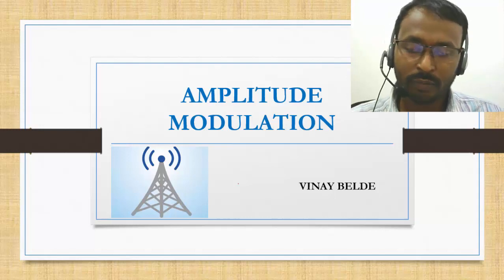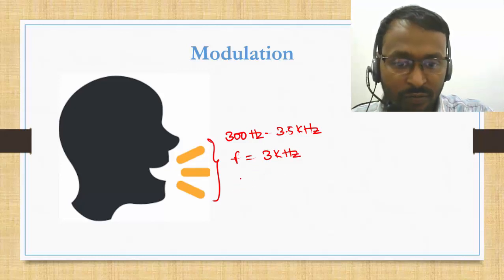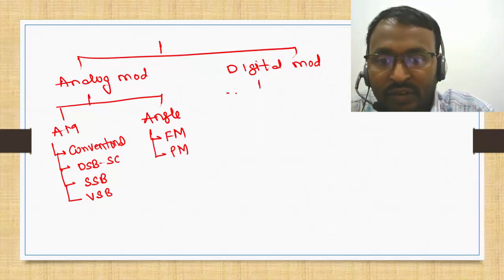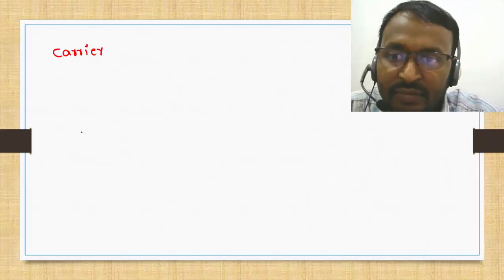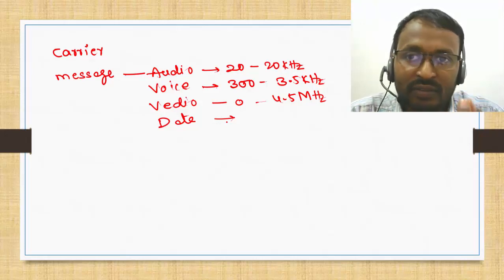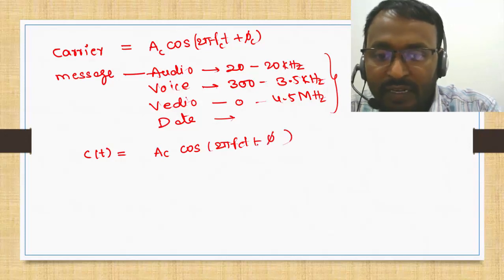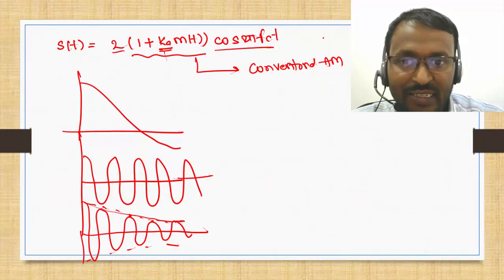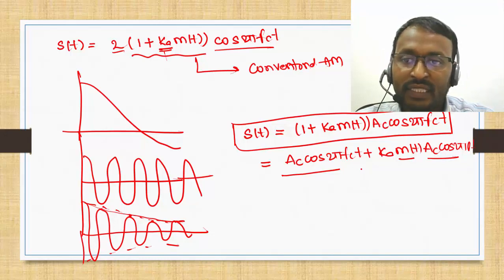Amplitude Modulation Intoduction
Necessity of Modulation, Definition of Amplitude Modulation,
Time domain equation of AM wave